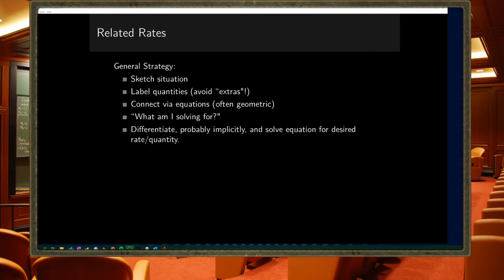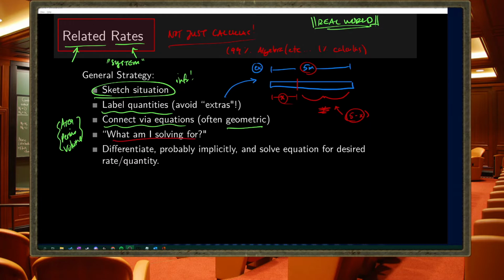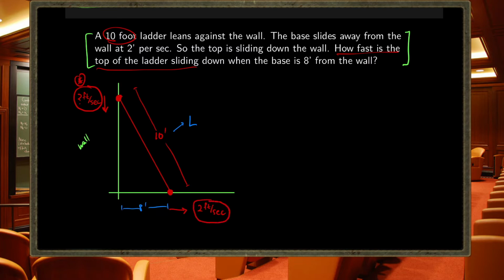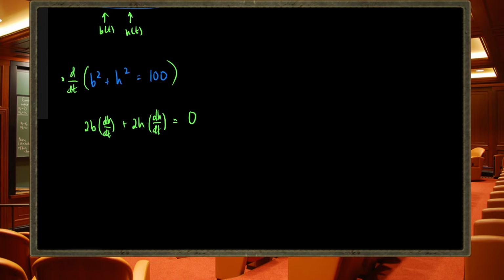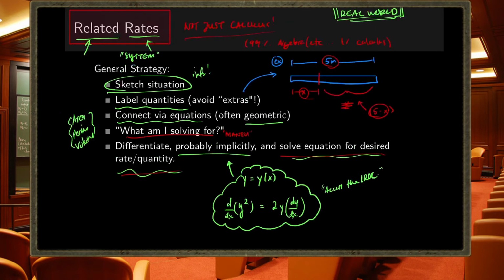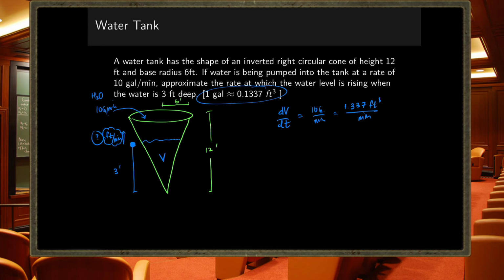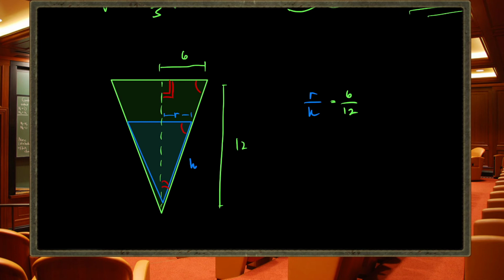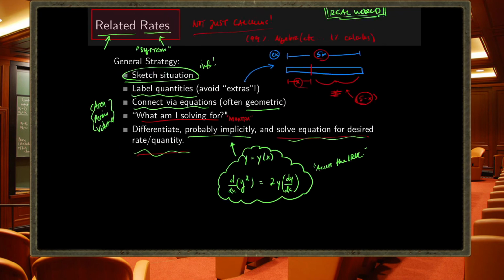MAT 271 Related Rates